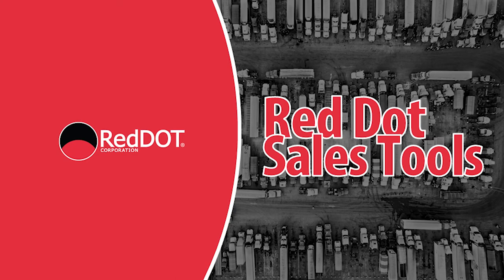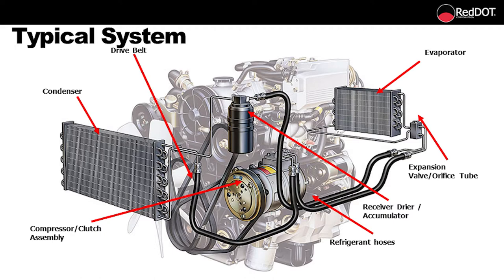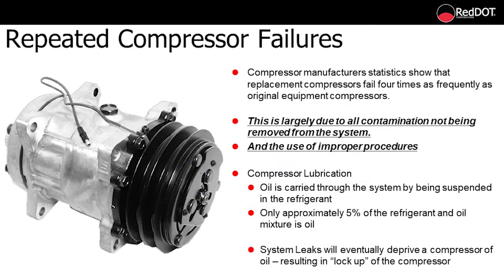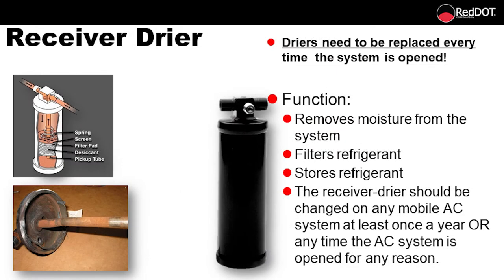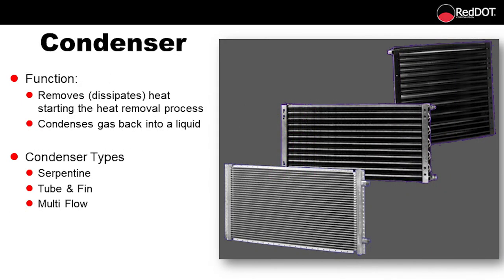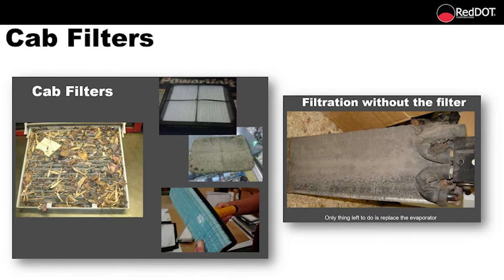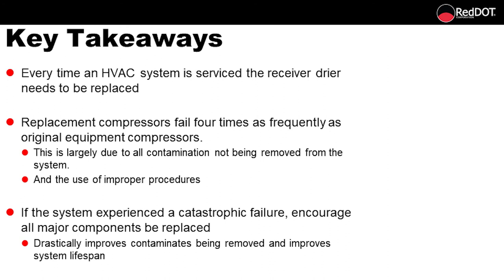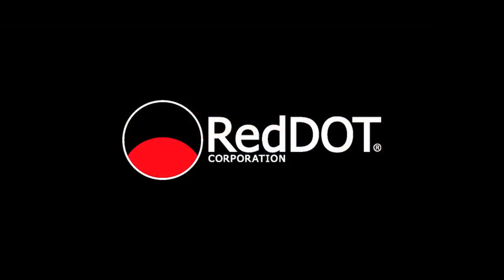Red Dot HVAC 101